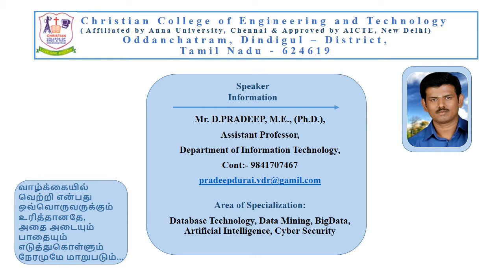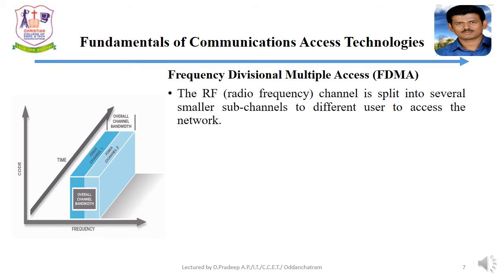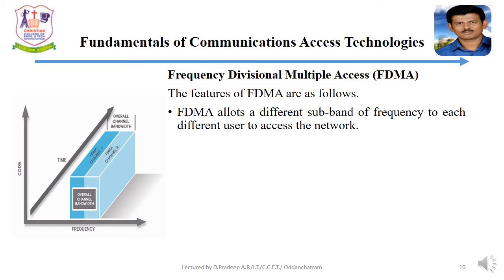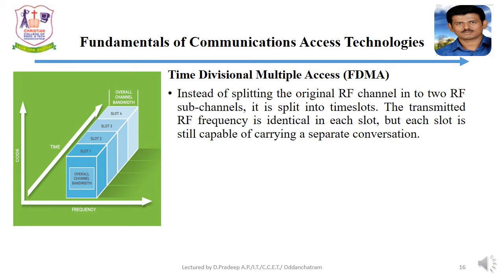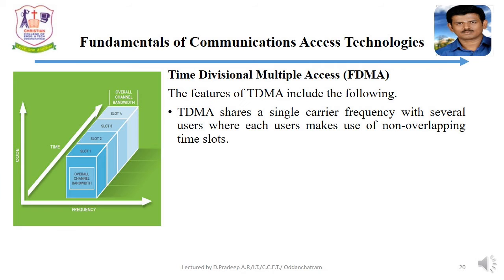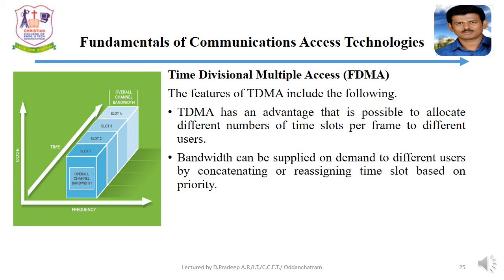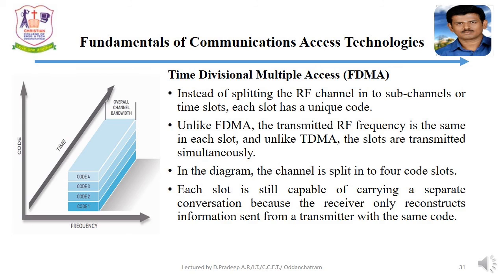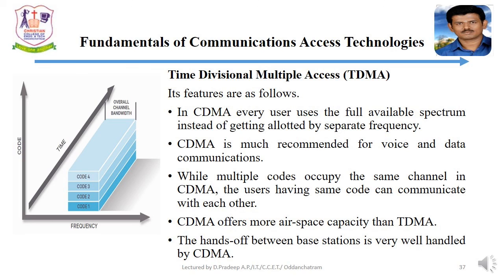Fundamentals of Communications Access Technologies: FDMA, TDMA & CDMA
IT8201 INFORMATION TECHNOLOGY ESSENTIALS

UNIT IV MOBILE COMMUNICATION ESSENTIALS

Cell phone network technologies / architecture

Note: Sorry,  Here from 1;46 Min to 4:27 Min, the sub headings are worng. Kindly notedown coreections:
 Starting from 1:46 min to 3:08 is for TDMA.
Starting from 3:09 to 4:27 is for CDMA.